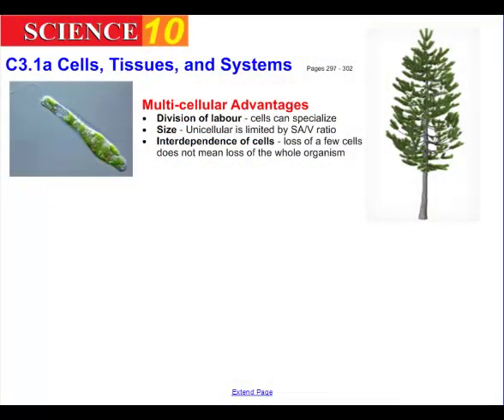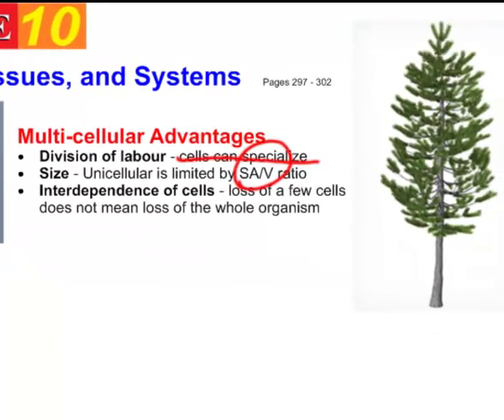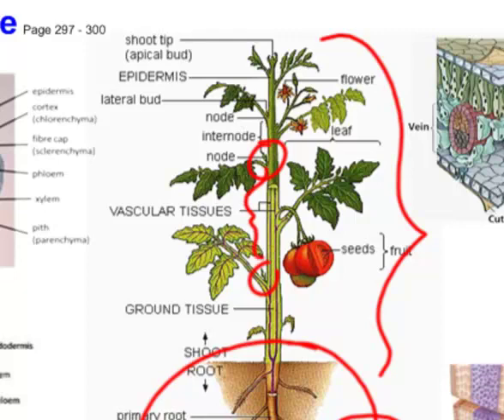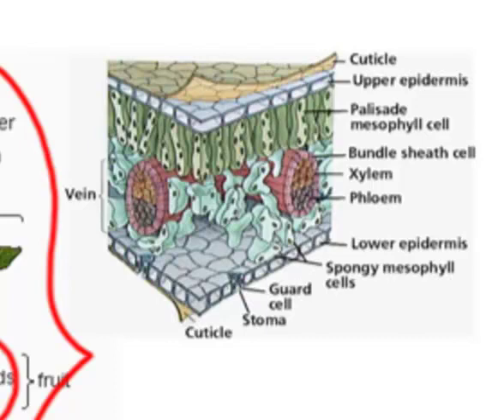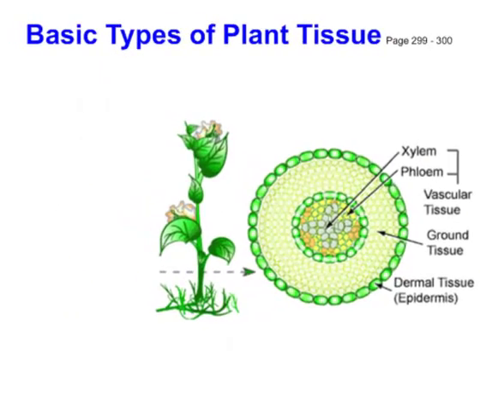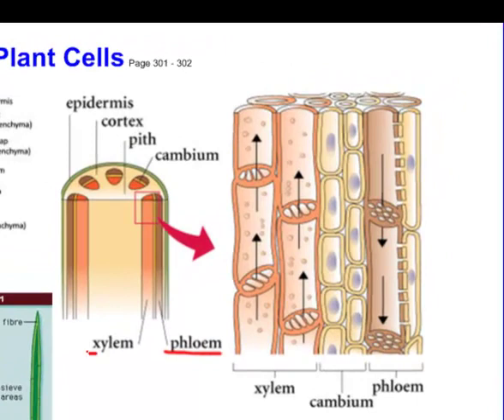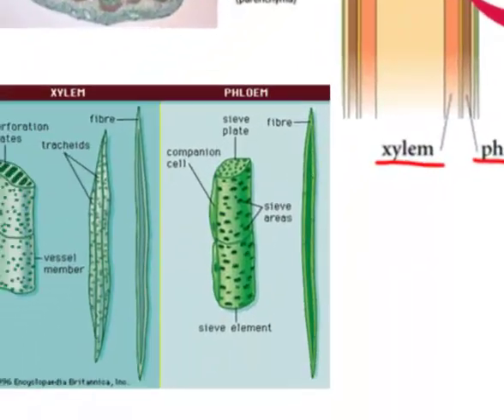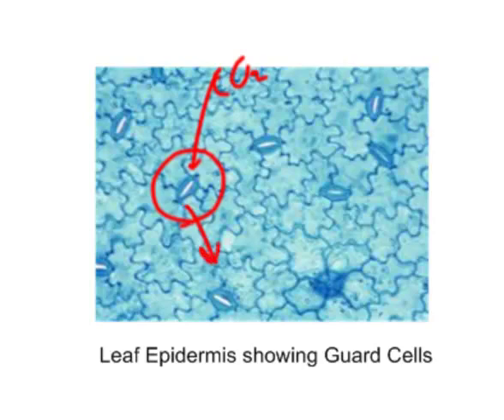S10 C3 1 Cells, Tissues and Systems